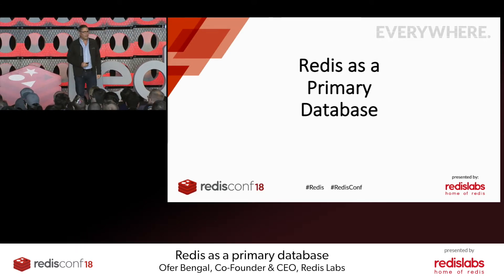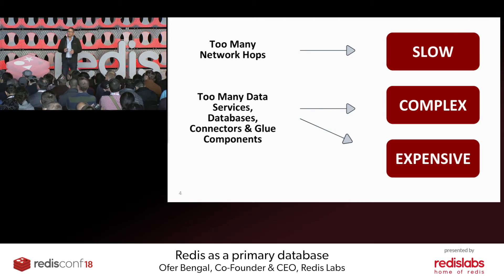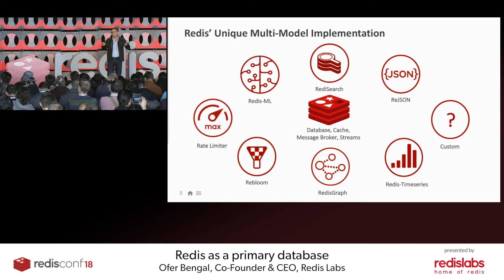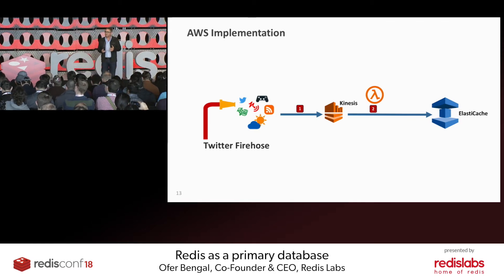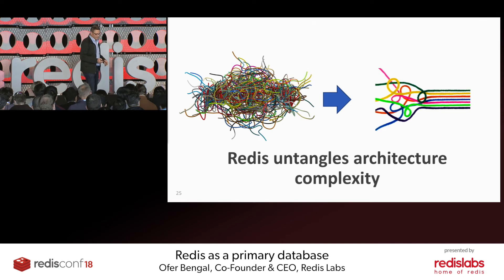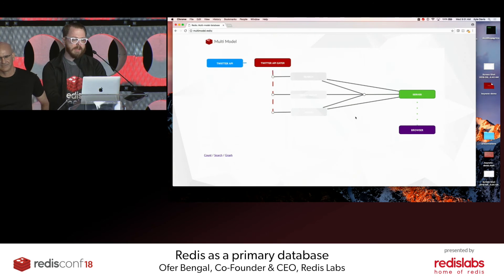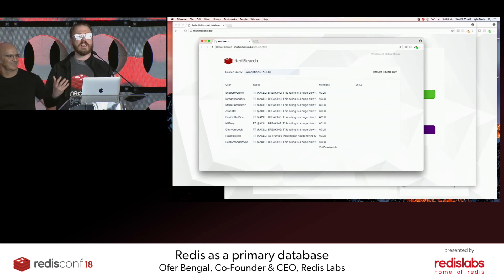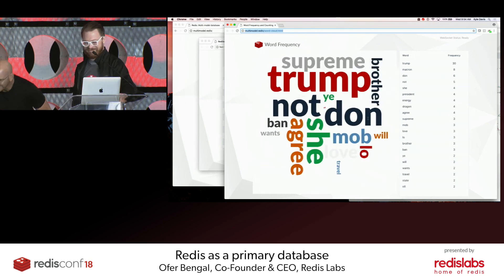Redis as a Primary Database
Ofer Bengal, Co Founder & CEO, Redis Labs talks about why you should use Redis as a primary database. He discusses Redis Multi-Model functionality, Redis implementation, AWS implementation & RedisGraph.